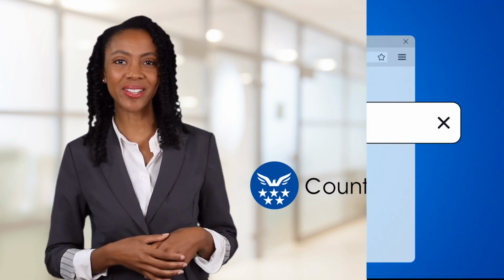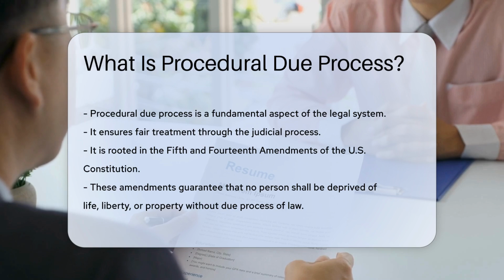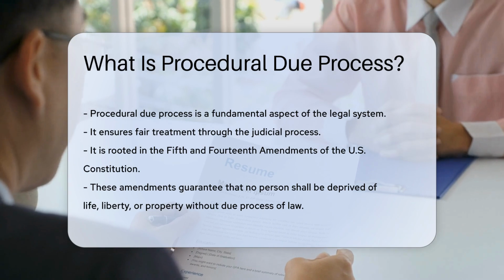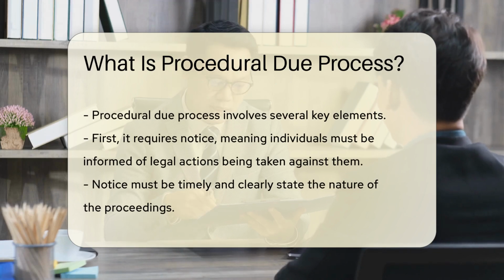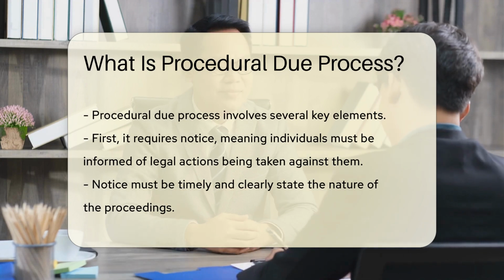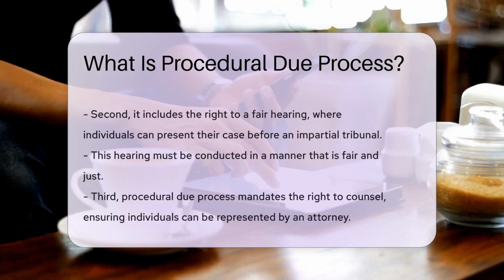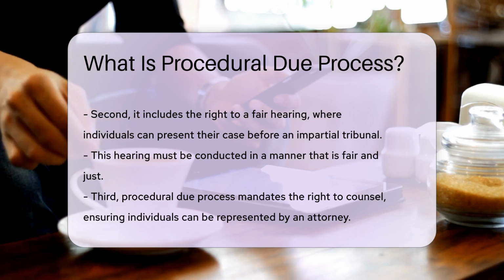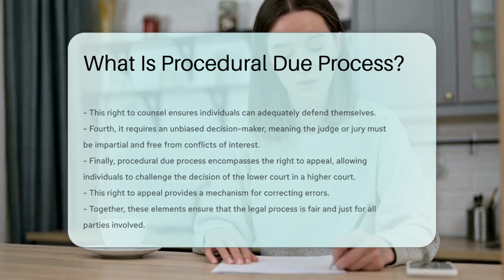What Is Procedural Due Process? - CountyOffice.org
What Is Procedural Due Process? Have you ever wondered what procedural due process entails in the legal system? In this enlightening video, we delve into the critical components of procedural due process and its significance in ensuring fair treatment within the judicial process. Discover how procedural due process, as enshrined in the Fifth and Fourteenth Amendments of the U.S. Constitution, safeguards individuals from being deprived of their life, liberty, or property without due process of law.

Explore the essential elements of procedural due process, including the right to notice, fair hearing, counsel, unbiased decision-makers, and the right to appeal. Learn how these components work together to uphold fairness and justice for all parties involved in legal proceedings.

Join us in unraveling the complexities of the law and stay informed on crucial legal matters.